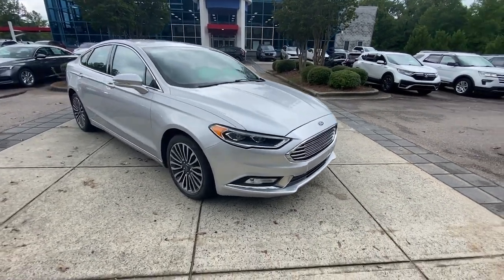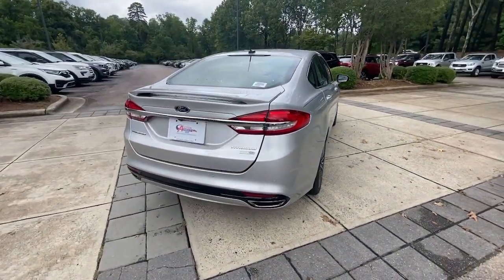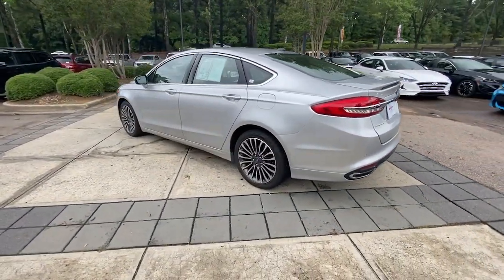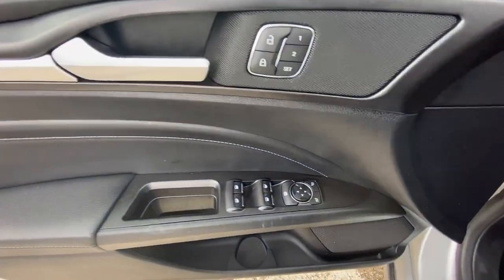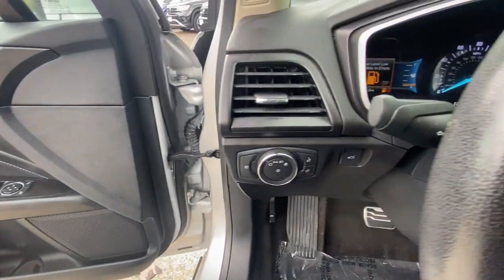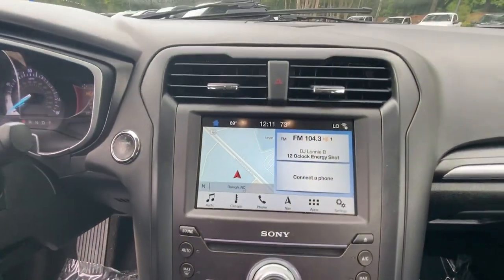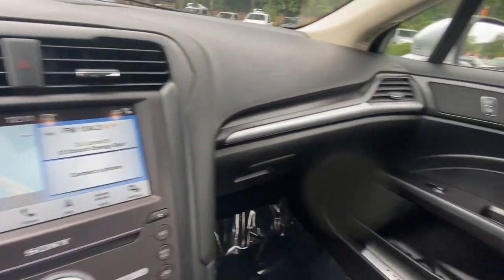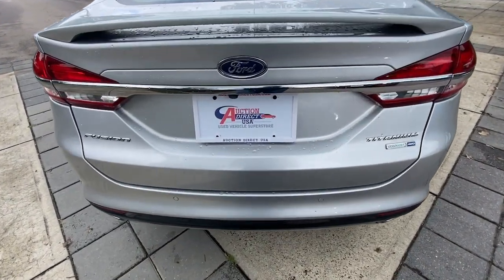2018 Ford Fusion Raleigh, Durham, Apex, Holly Springs, Wake Forest NC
Pre-Owned 2018 Ford Fusion  available at Auction Direct USA Raleigh located in 7601 Glenwood Ave, Raleigh, NC, 27612. Servicing the Raleigh, Durham, Apex, Holly Springs, Wake Forest area.

This could be the car for you, the  2018  Ford Fusion.  Take a closer look at this comfortable, stylish Fusion. Behind its sculpted good looks you'll find a suite of smart tech and luxurious amenities to keep you feeling safe,  connected, and pampered on every journey. The following are some of this vehicles highlighted options: Lane Departure Warning, All Wheel Drive, Premium Sound System, Back-Up Camera, Fog Lamps, Remote Engine Start, Power Passenger Seat, Heated Mirrors, Multi-Zone A/C, Power Driver Seat. Feel the confidence that comes from making your daily drive in this efficient four door with an upscale feel. Our knowledgeable staff will take care of every detail and give you an outstanding test drive experience.